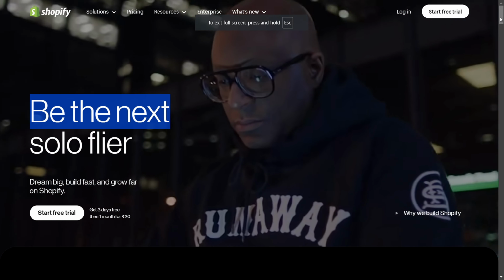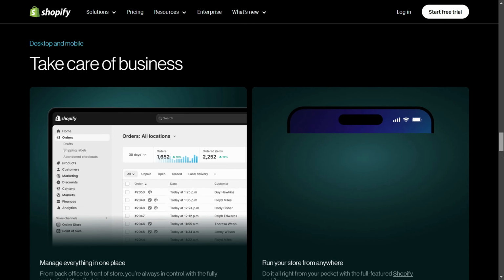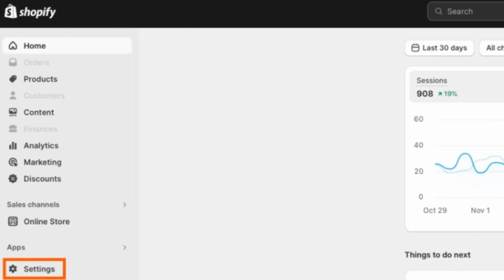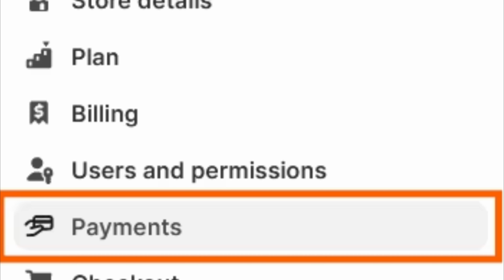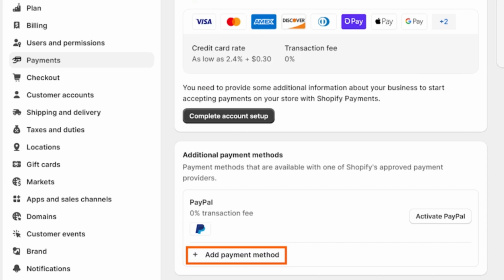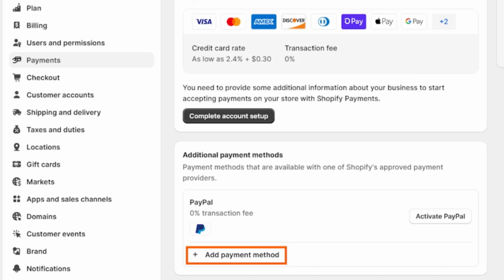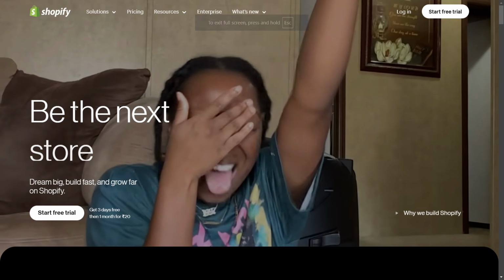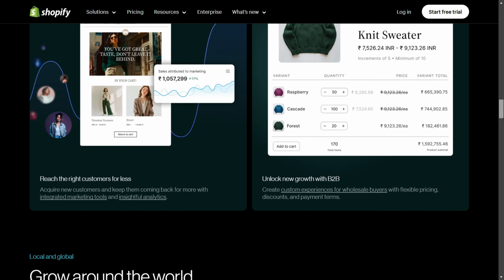How To Add Stripe In Shopify 2025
In this video I will show you how to add stripe in shopify